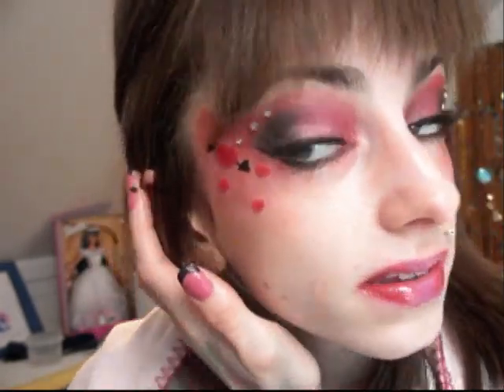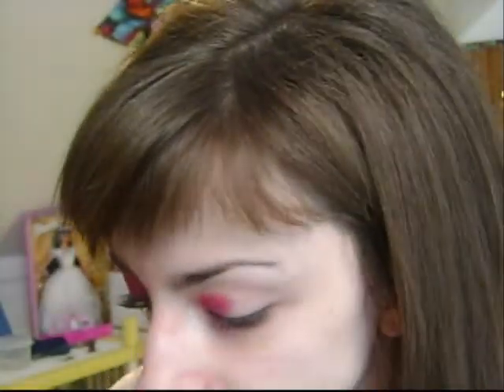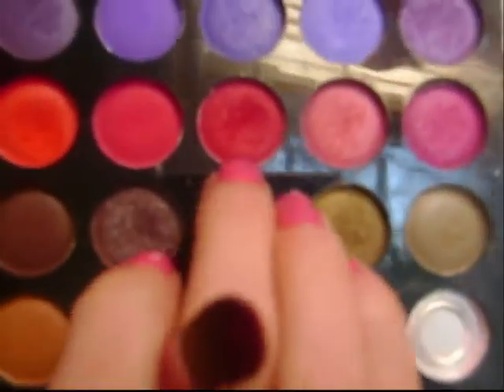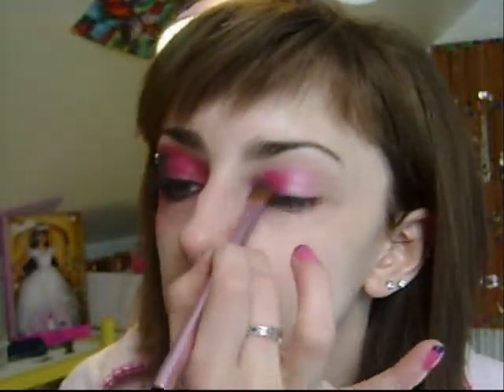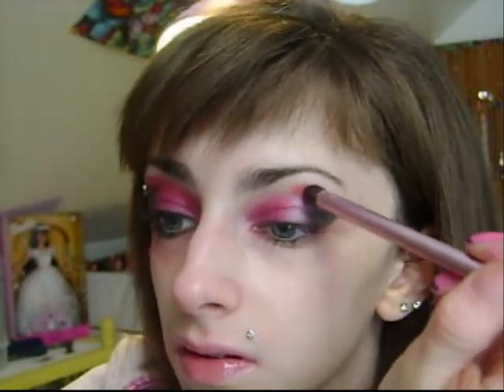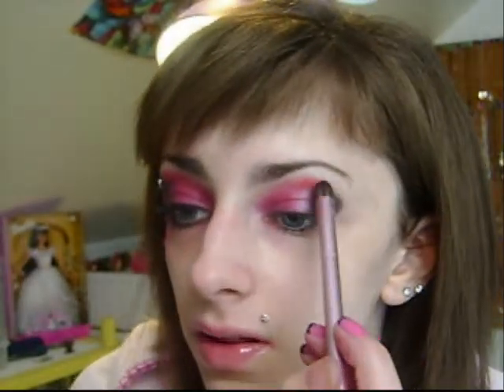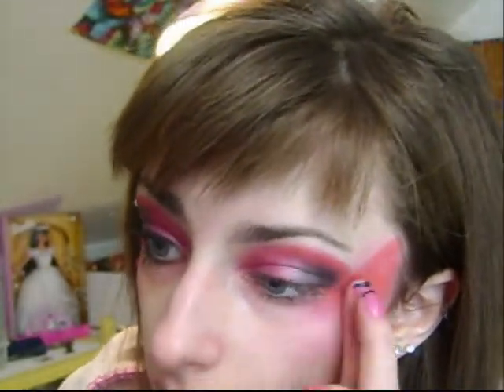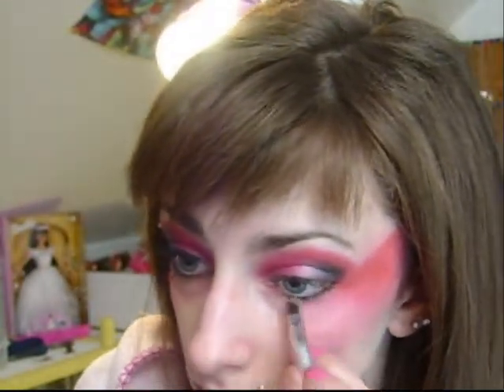Valentine's Day Heart Look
This is a very dramatic Valentine's Day look.
It's easy and fun!
You only use about three products and some brushes!

Products:
Manly 120 Palette
set of brushes
Lancome Metallic in the New Black
Wet n Wild Lipstick in 519A